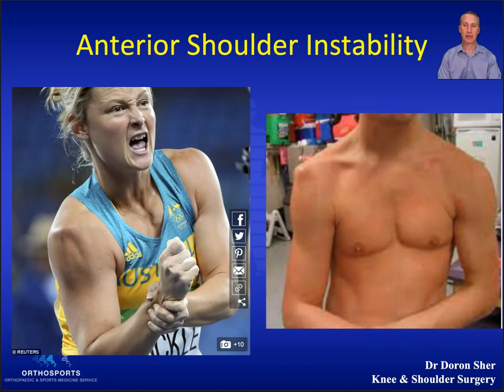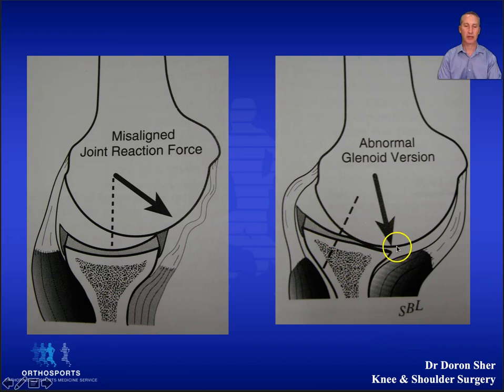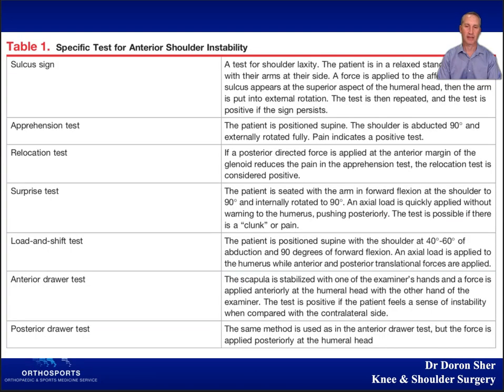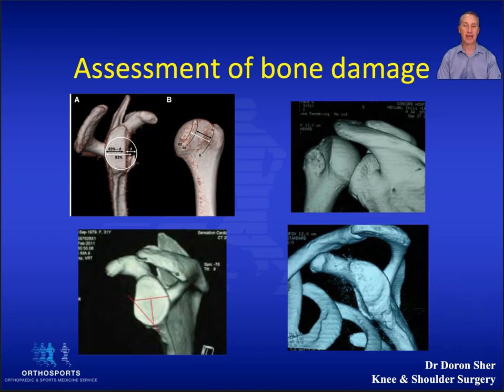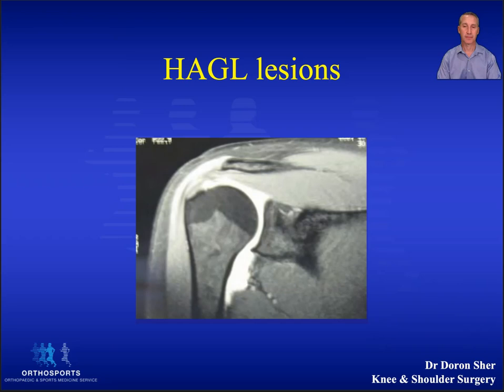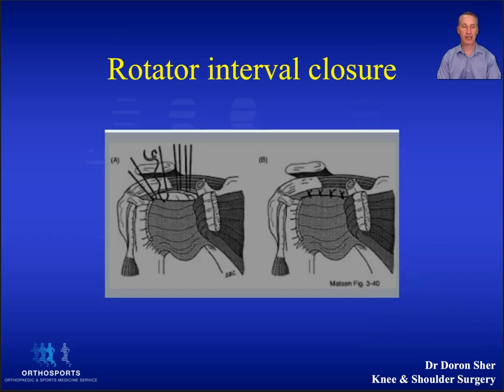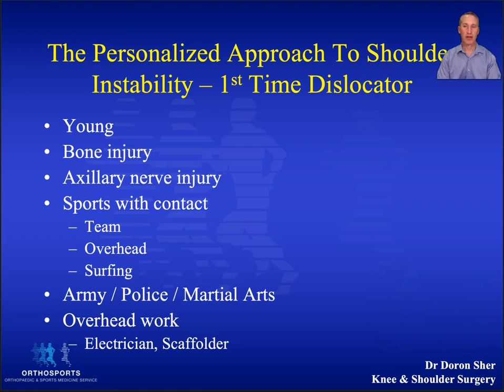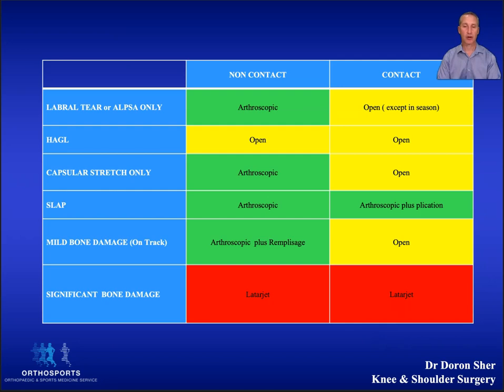Anterior Shoulder Dislocation - Deciding which operation is best to fix instability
This video discusses the various types of surgery for shoulder instability and dislocation. Arthroscopic stabilisation, open stabilisation or capsular shift and bone transfer operations such as the Laterjet procedure. The ISIS and GTIMS scores are explained an the various operations and decision making criteria noted for a successful shoulder stabilisation operation